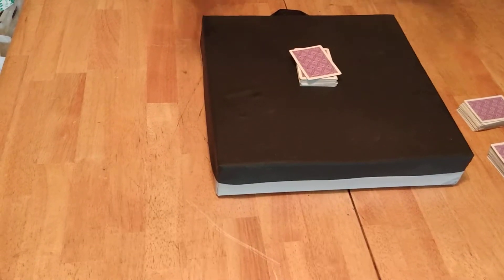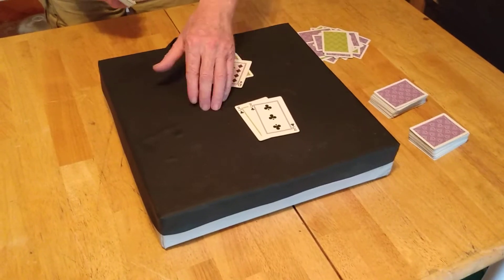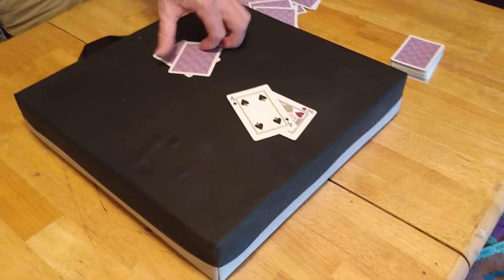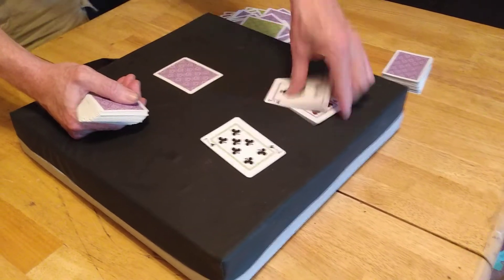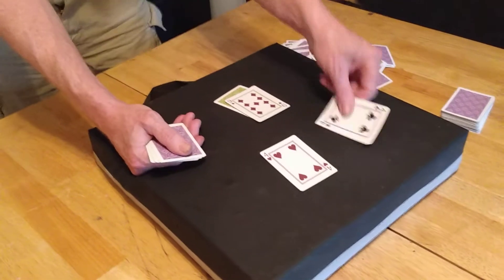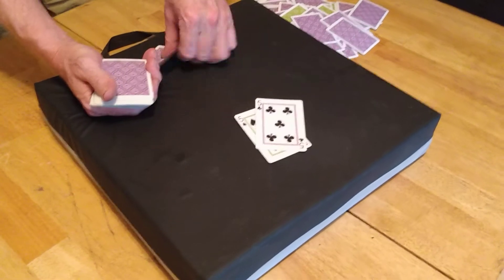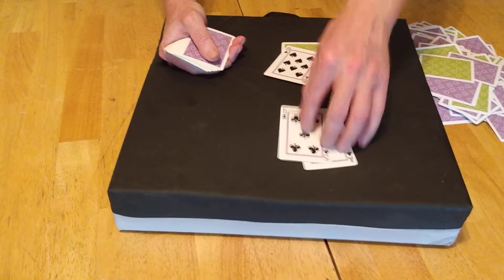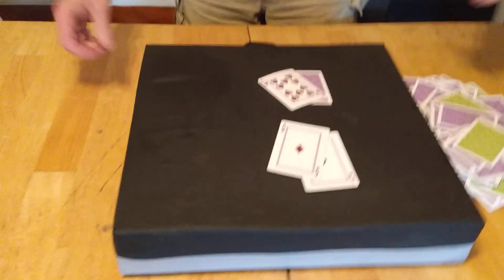BLACKJACK PLAY RIGHT 🥇🏆. Give yourself a BETTER THAN GOOD CHANCE!